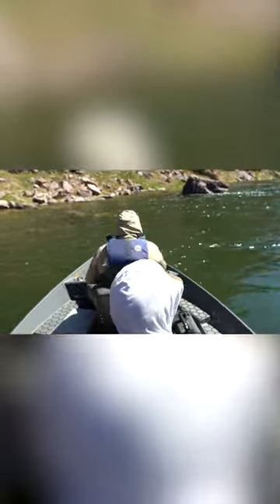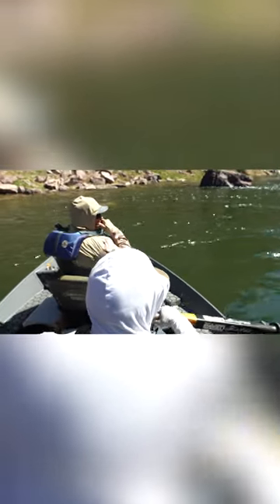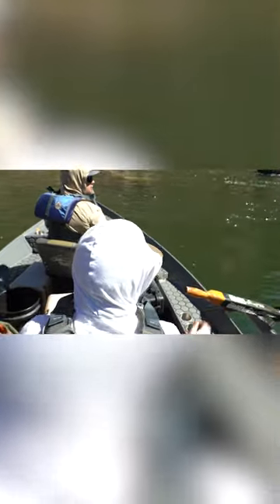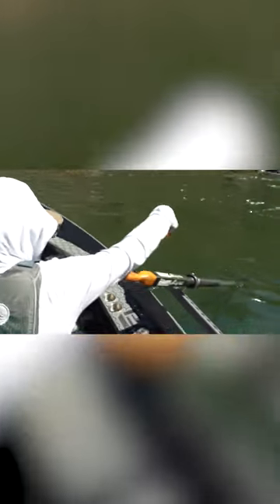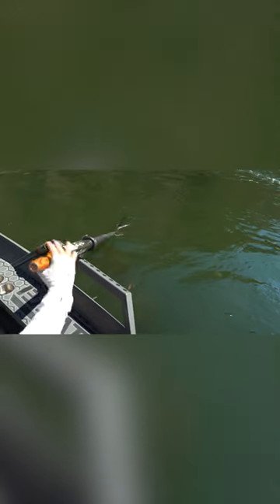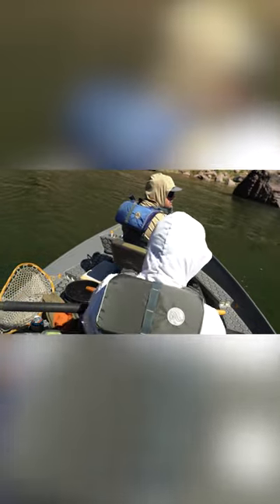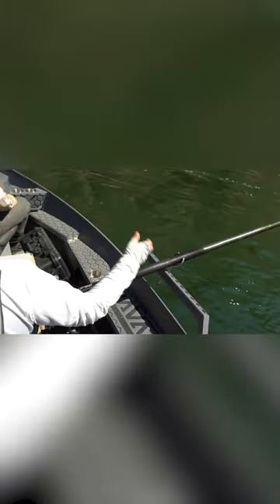These Simple Tips Will Save You From Possible Harm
- Scotty Barrus explains what to do when taking a break from rowing.